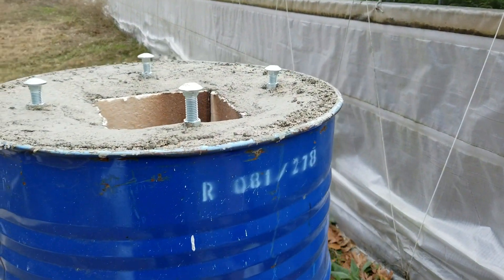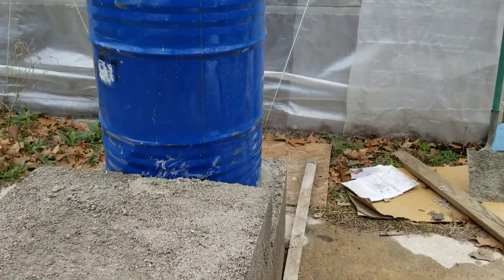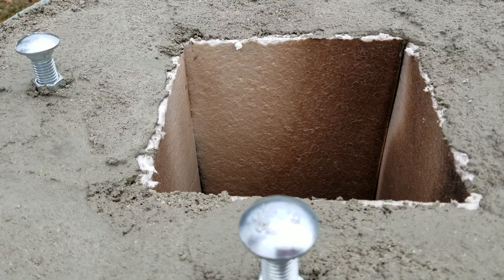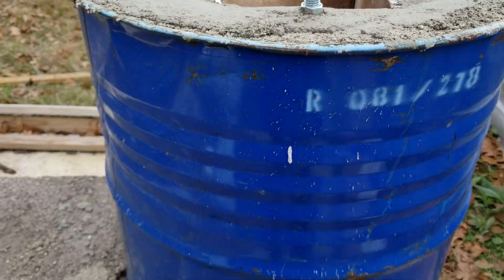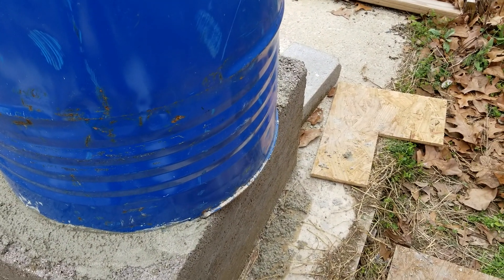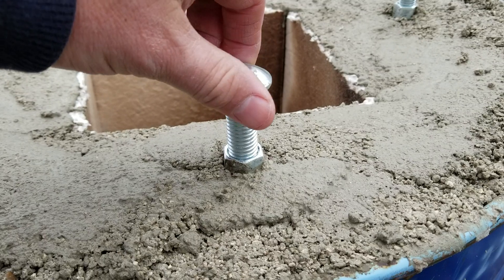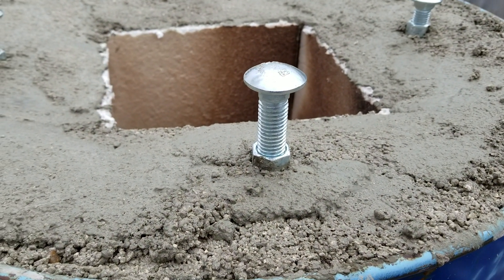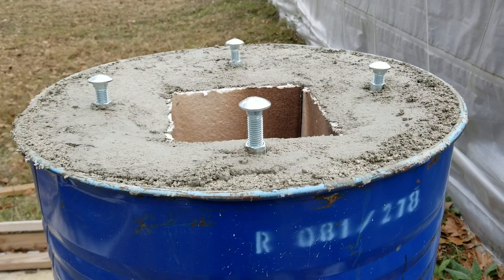Rocket Mass Water Heater Part 5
Finished the chimney